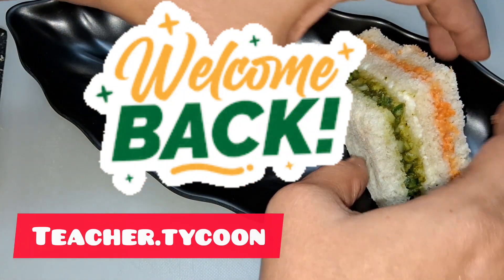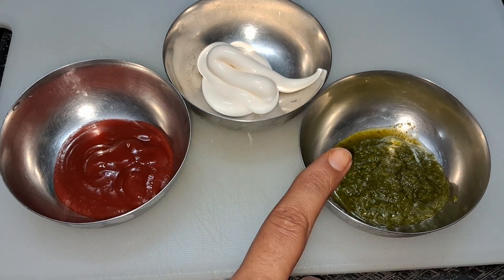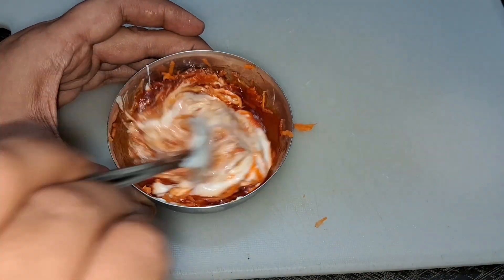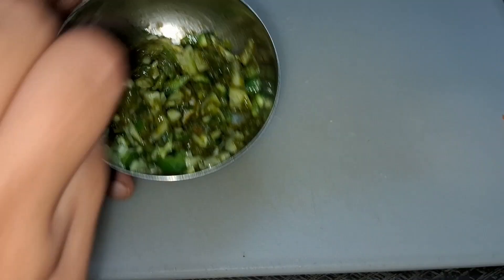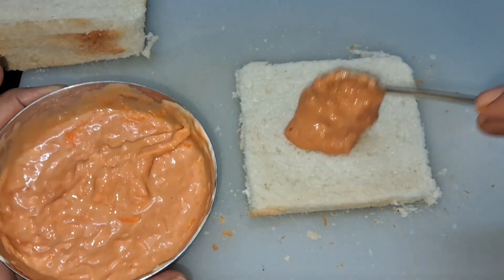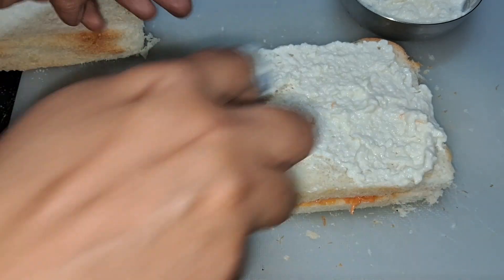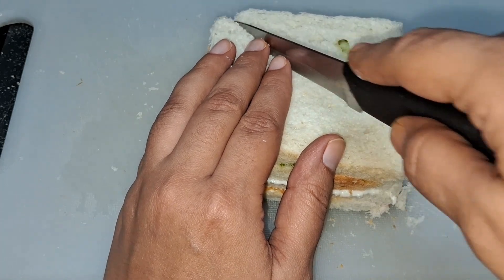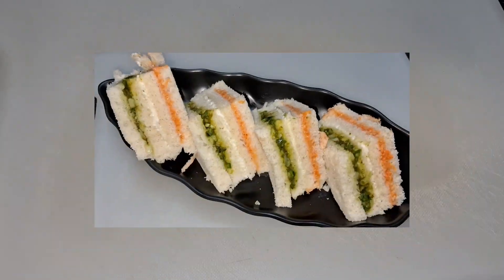INDEPENDENCE DAY special tricolour sandwich 🥪 /INDEPENDENCE day activity indpendenceday 2023